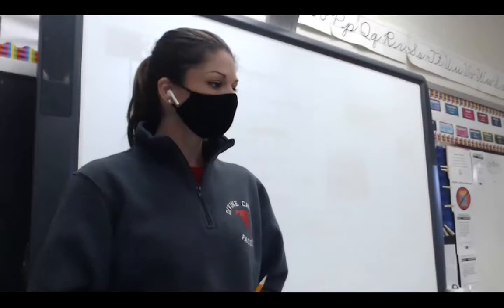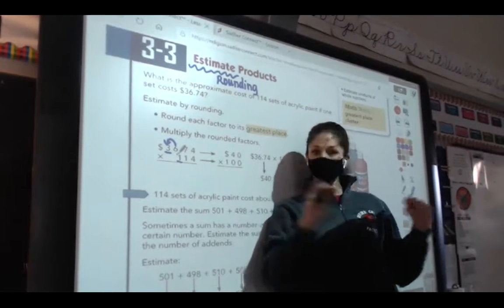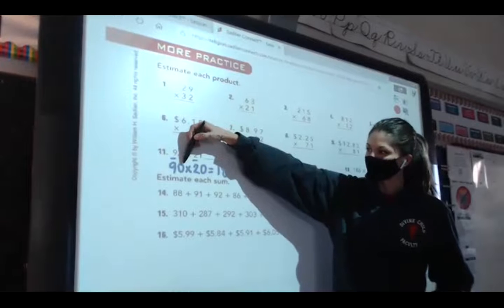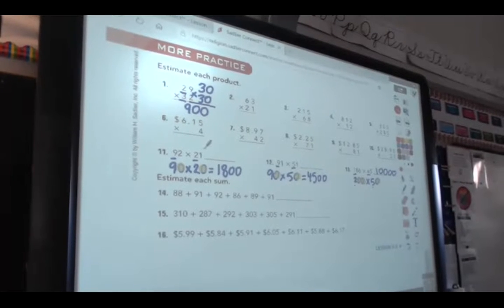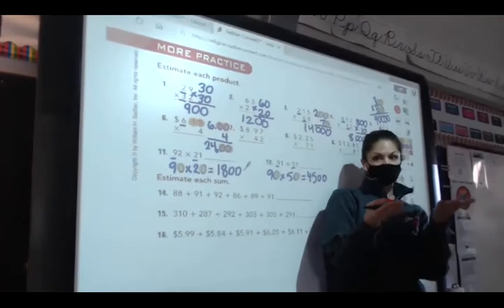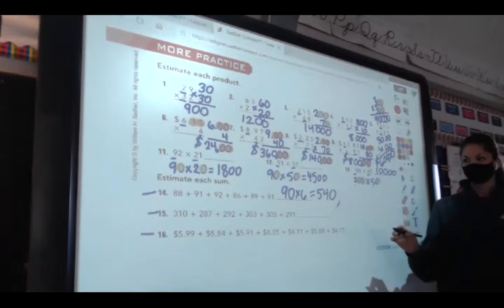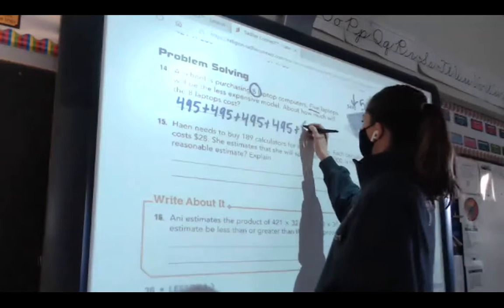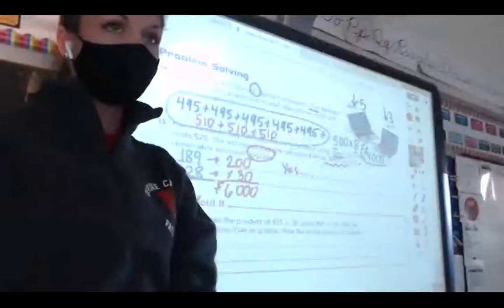5th Grade Math: Lesson 3-3 "Estimate Products"